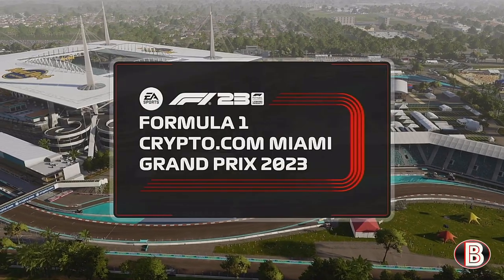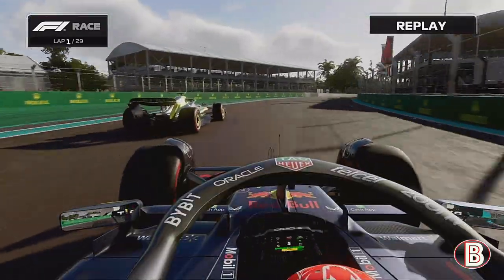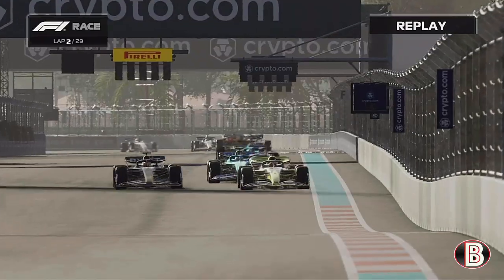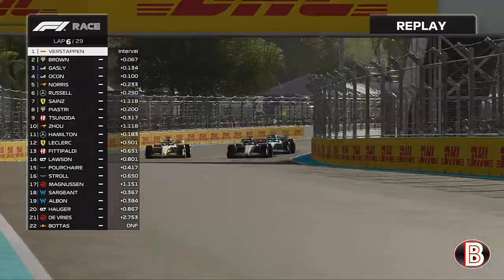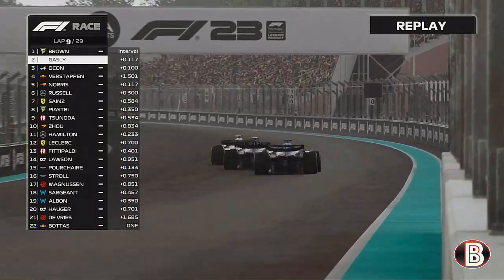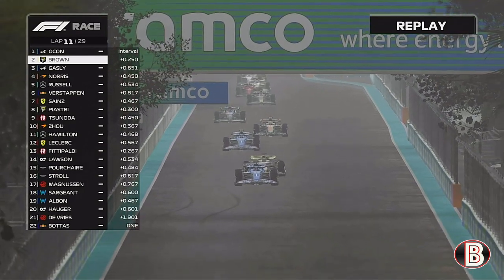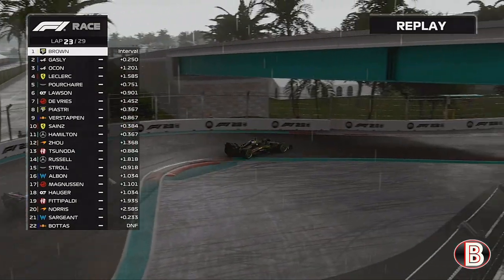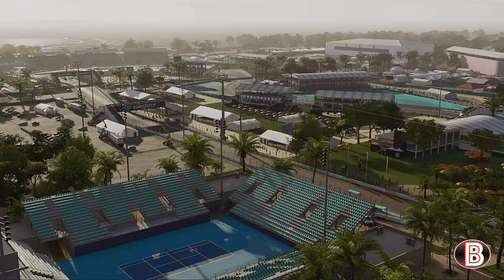Epic battle with Max Verstappen F1 23 my team career mode part 50 Miami